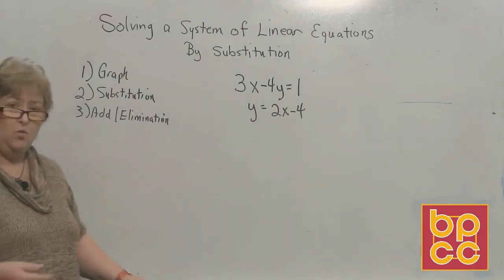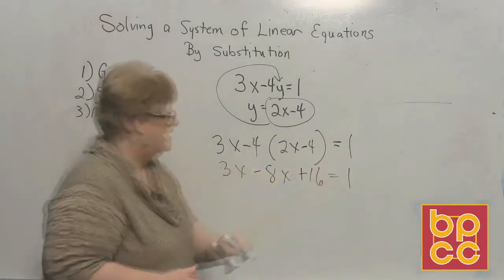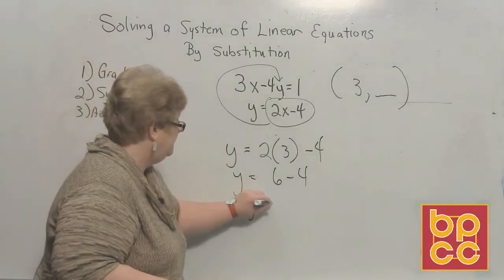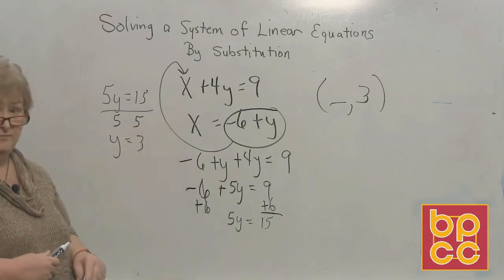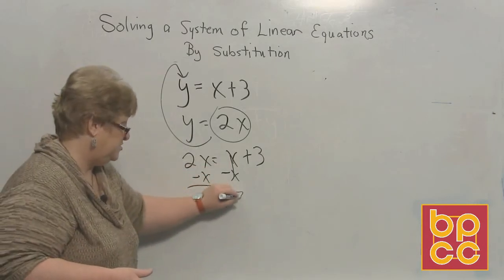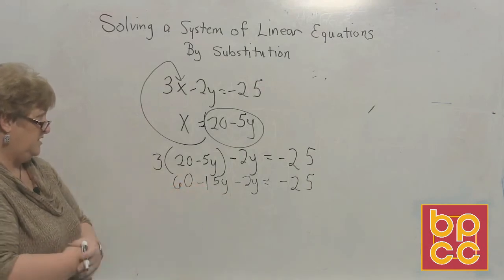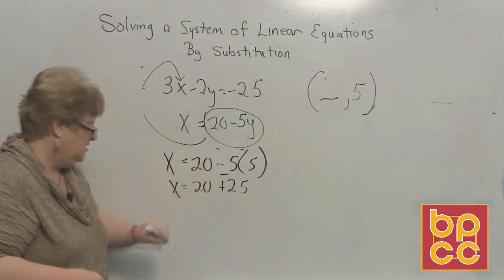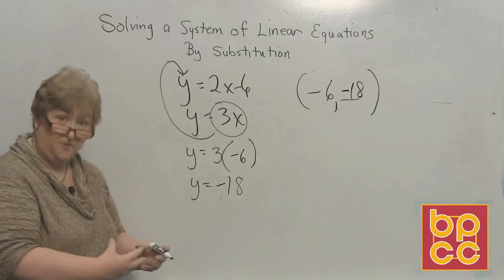Math 098 Module 11.1 - Substitution, Addition and Elimination Methods